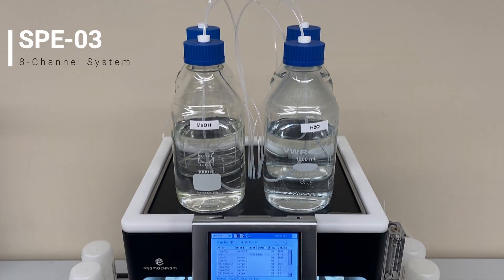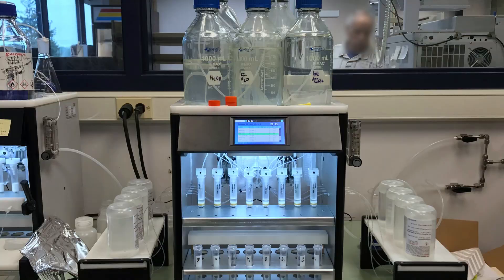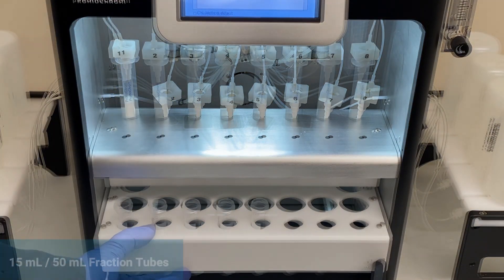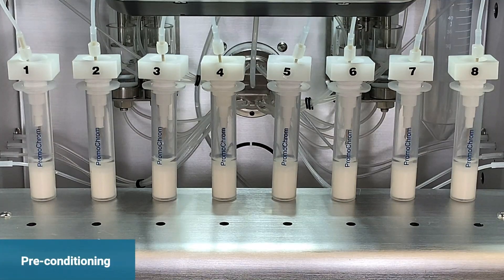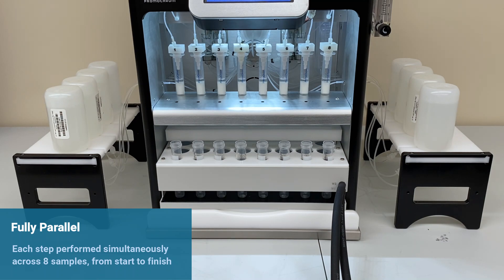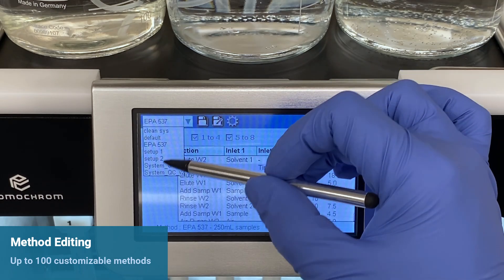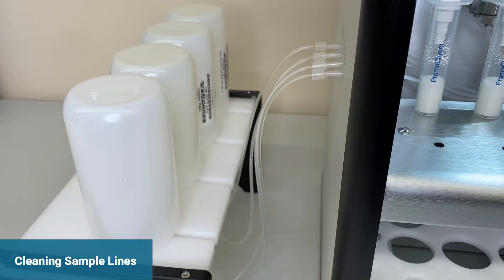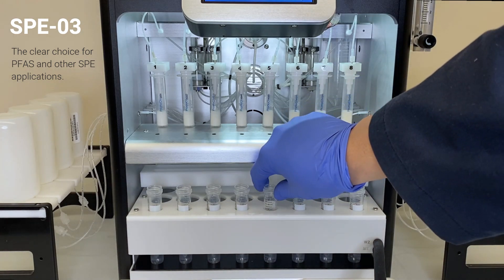Promochrom | PFAS 2020 - Fully Automated SPE for PFAS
A fully automated and validated solution for PFAS extraction.  Extract 8 samples simultaneously in 75 minutes, in the smallest possible footprint. The SPE-03 uses positive pressure when performing SPE cartridge pre-conditioning, washing, sample loading, sample bottle rinsing, nitrogen drying, and elution to maintain a consistent flow rate and prevent cartridge clogging. System cleaning is also automated and customizable.

Validated by our customers for PFAS in drinking and potable water following EPA Method 537, EPA Method 537.1, EPA Method 533, DoD, and modified methods. The background is very clean - no Teflon lines. Surpasses method requirements and is highly consistent. This powerful and compact system can also be used for many other solid-phase extraction applications.

There is no need for an external computer or pump. Simply connect power and a pressurized air/nitrogen line to operate.